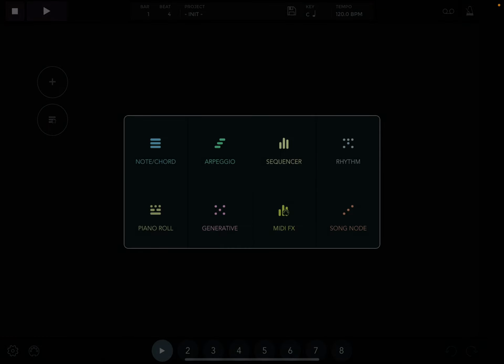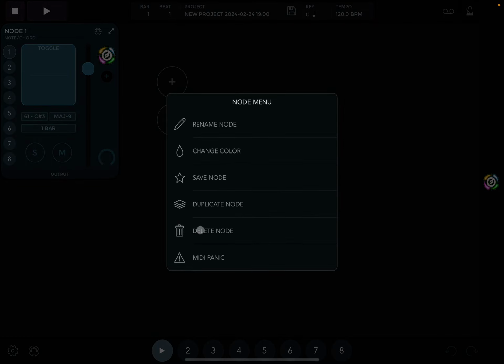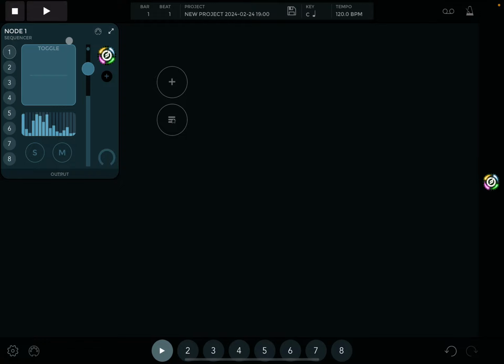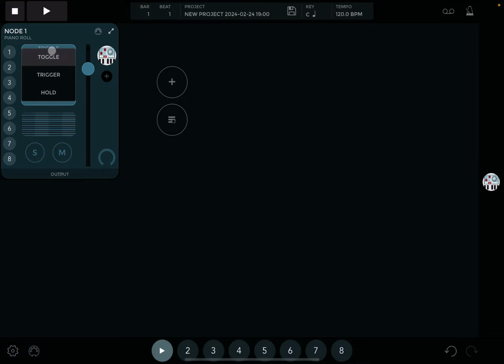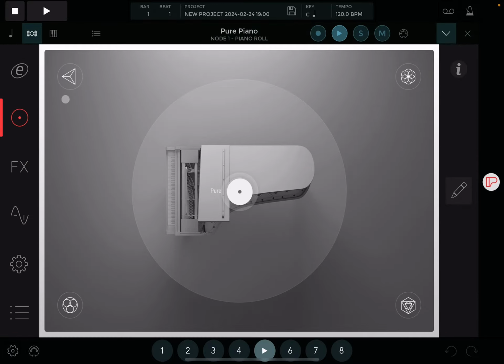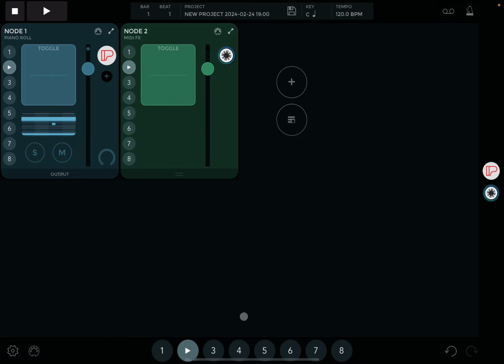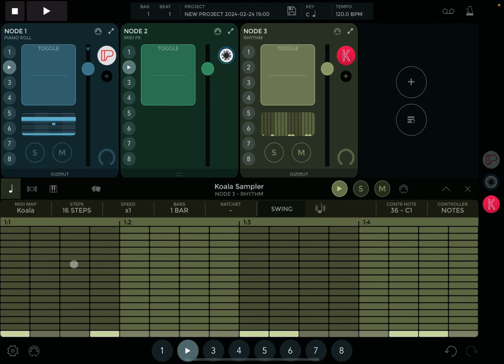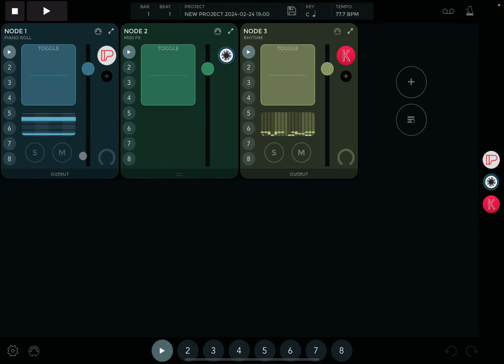EG Nodes simple breakdown on how to get started. This is for beginners only.